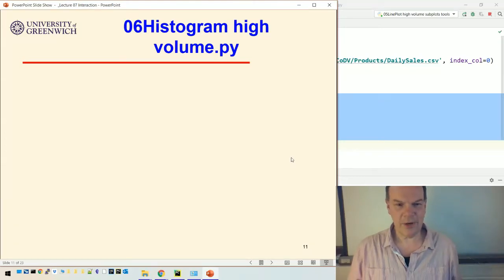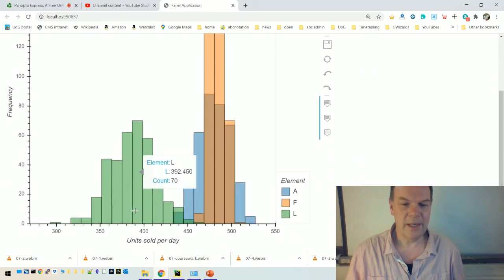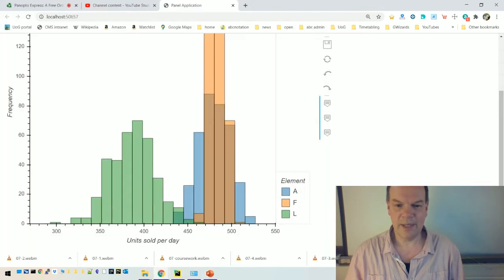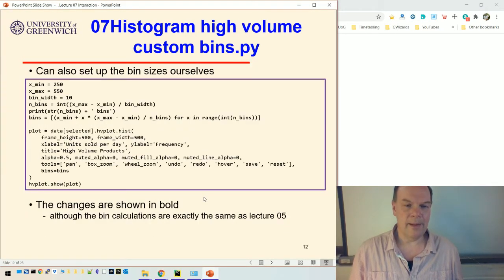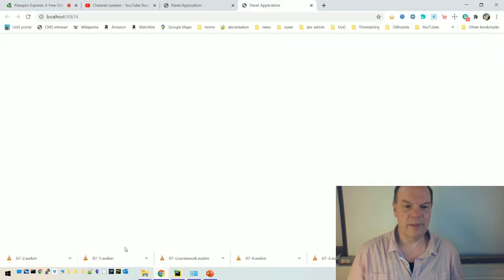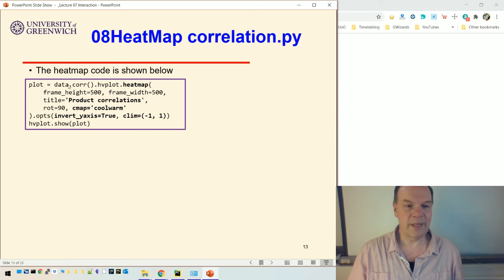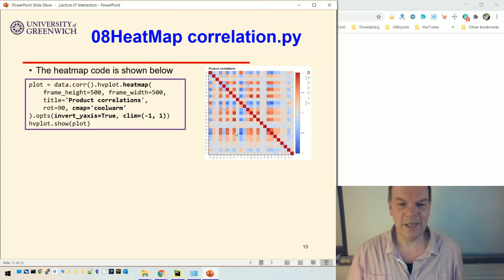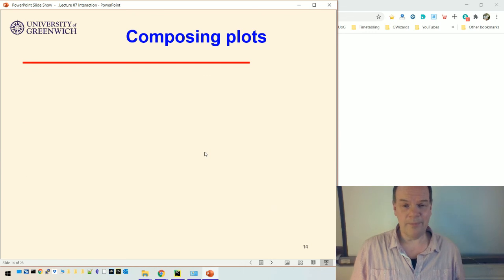Visualisation 07-3: Interaction - Histograms & heat maps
Histogram 06 - high volume. Histogram 07 - custom bins. Heat map correlation.